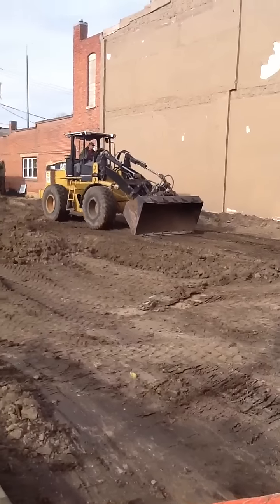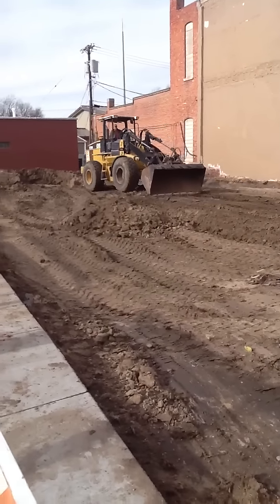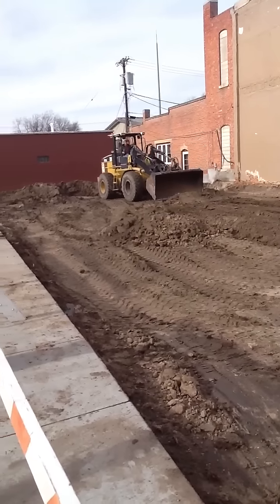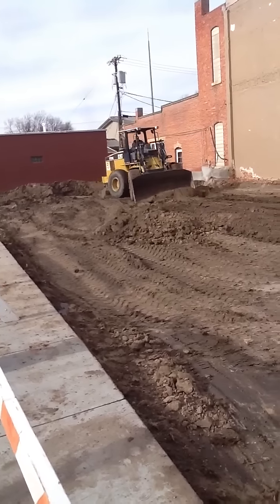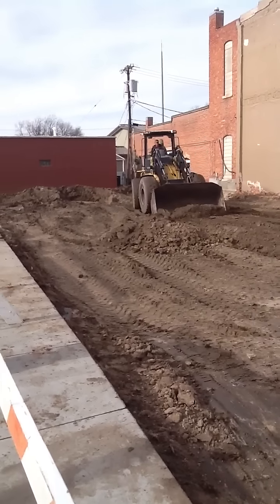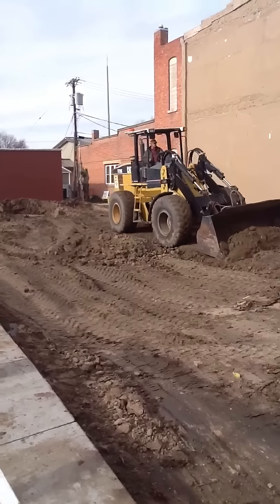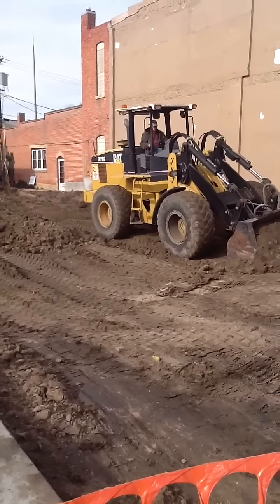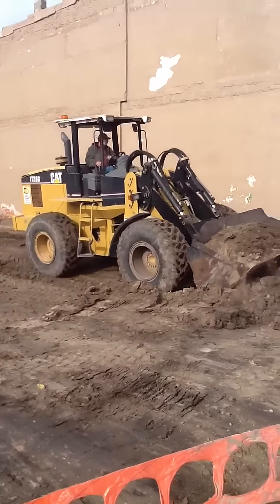Movin Units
Compacting dirt for das Breu Haus.